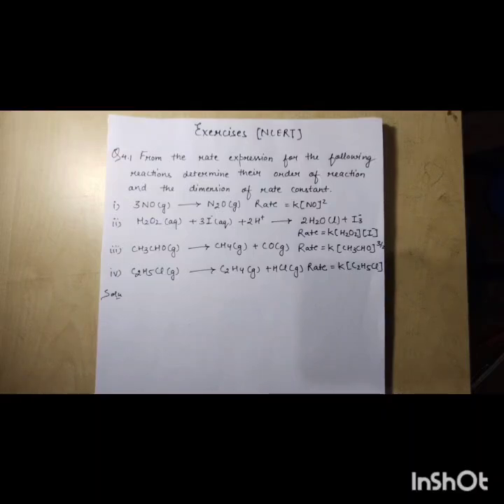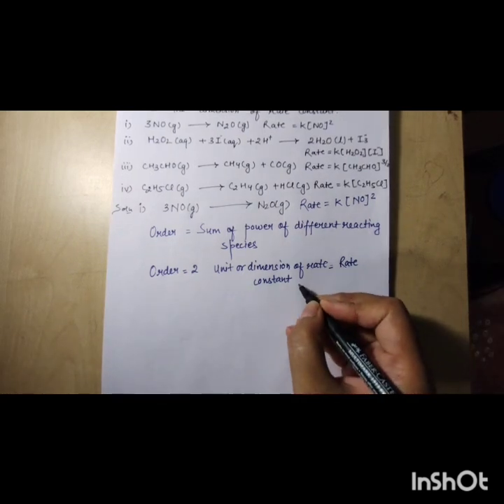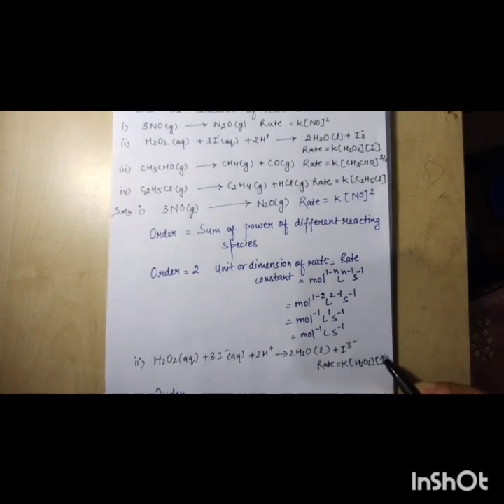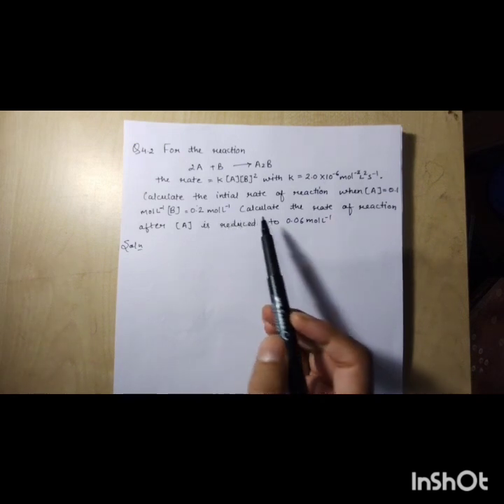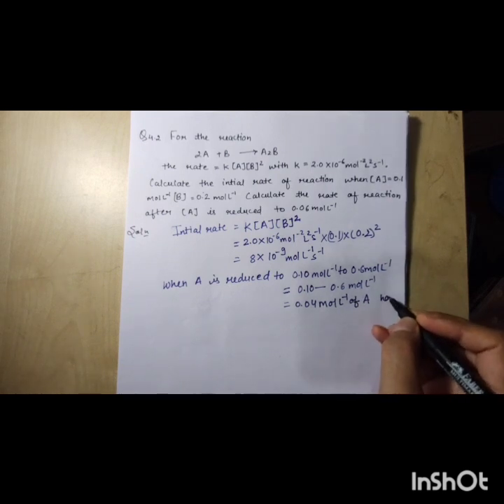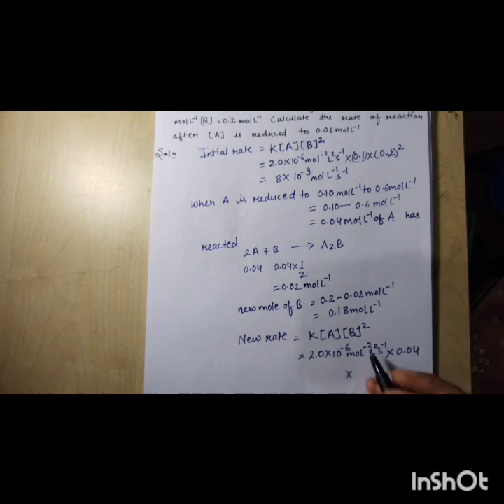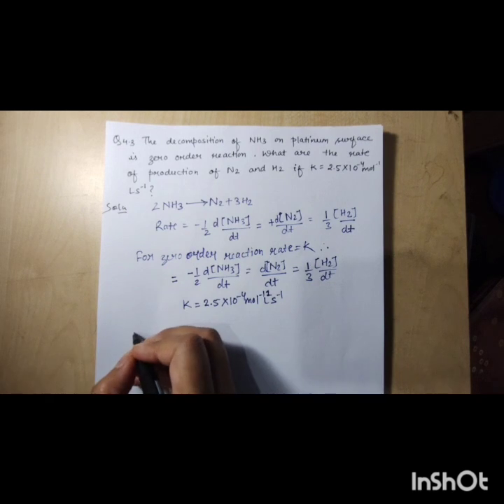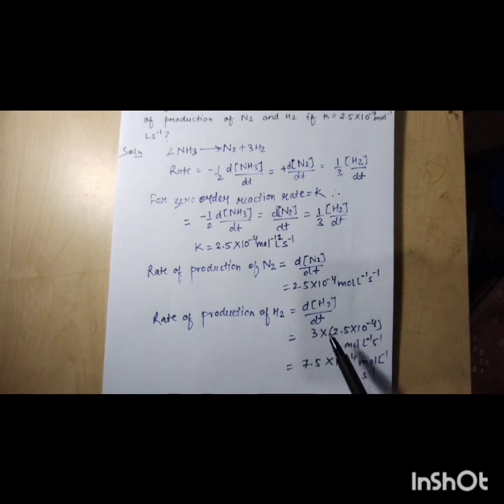Chemical Kinetics # Ncert Exercises (Part-1) With Explanation